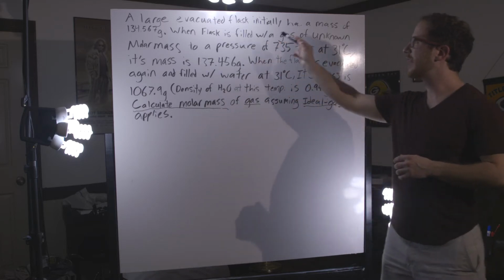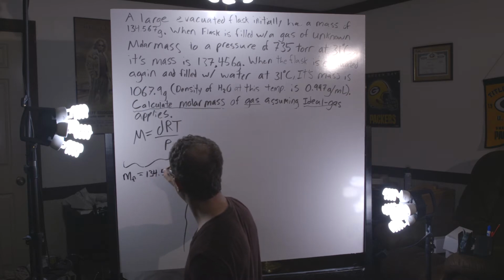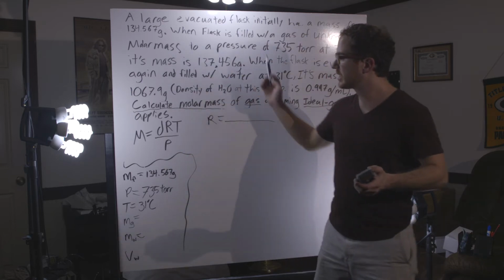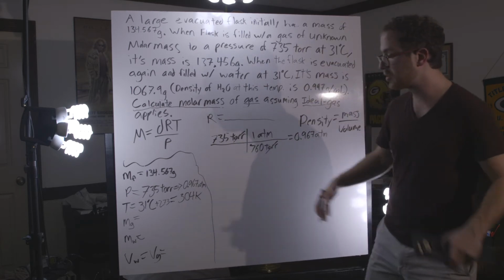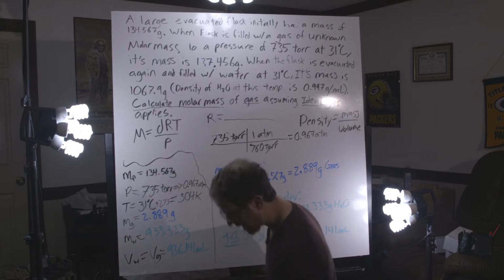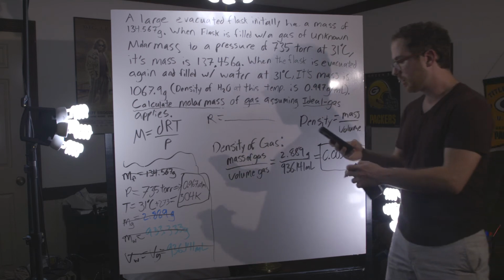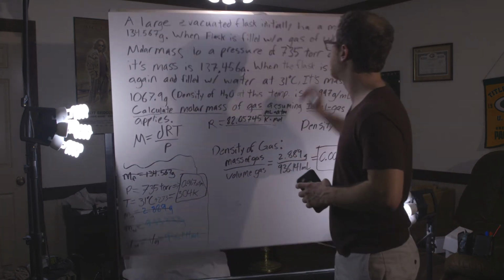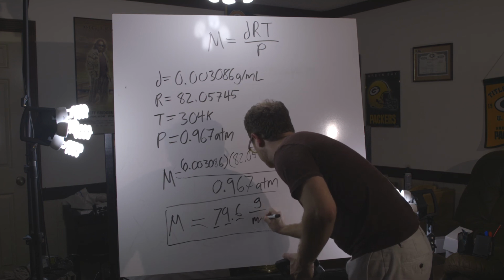Finding Molar Mass of a Gas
How to find molar mass of a gas using the formula for gas density